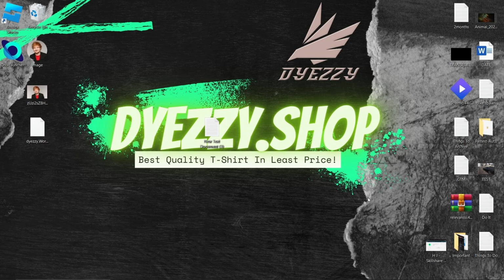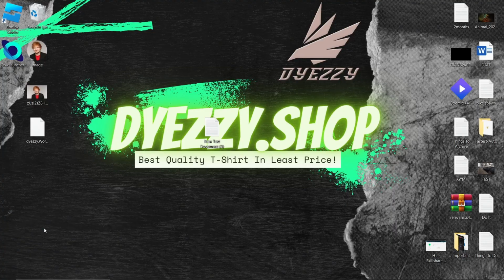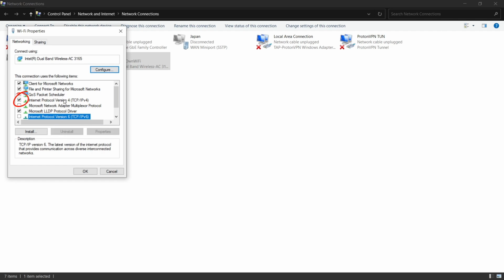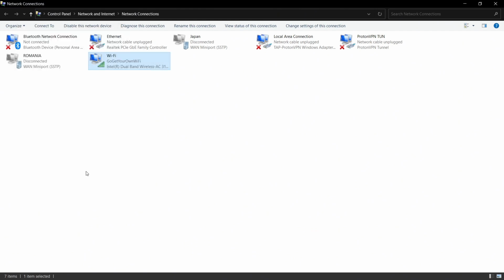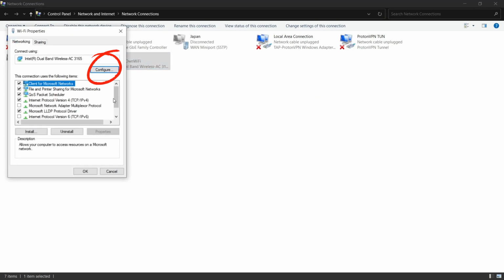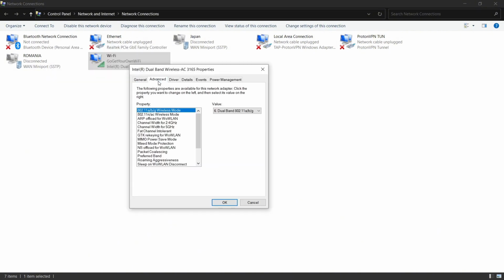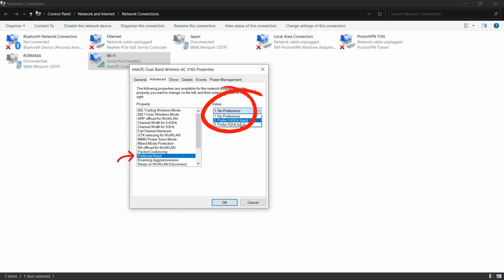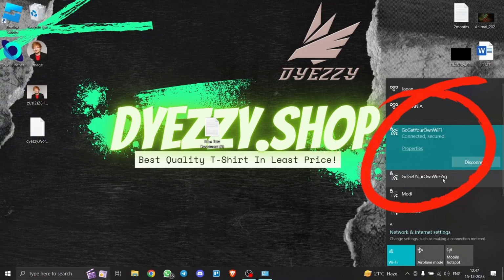How to Speed Up Internet Connection on PC Windows 11/10 (SIMPLE)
How to Speed Up Internet on PC

In this video I'll show you howto Speed Up Internet Connection on PC. The method is very simple and clearly described in the video. Follow all of the steps & Speed Up Internet Connection on PC

How to Speed Up Internet Connection on PC